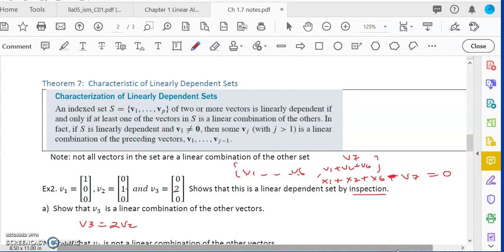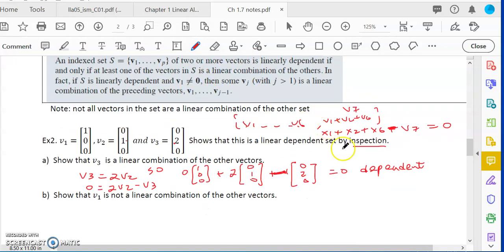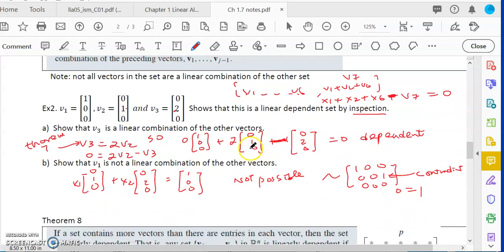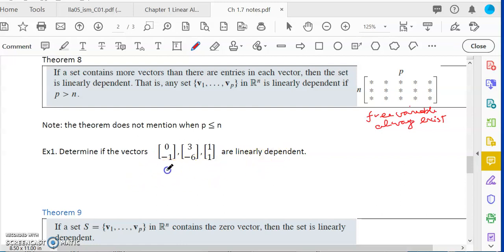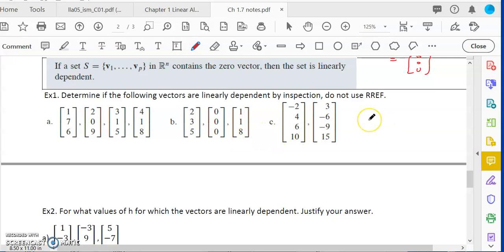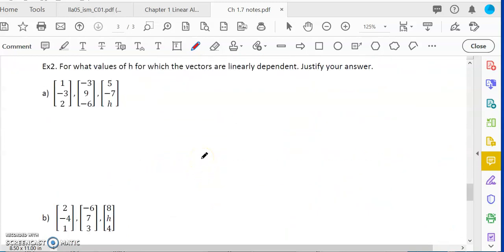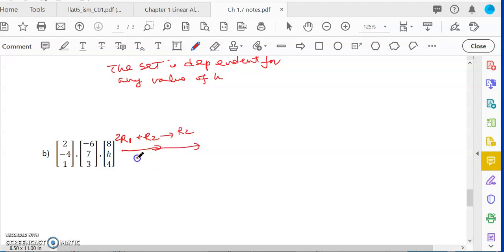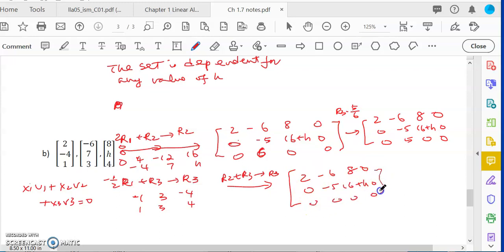Linear Algebra Ch 1.7 Linear independence # 2